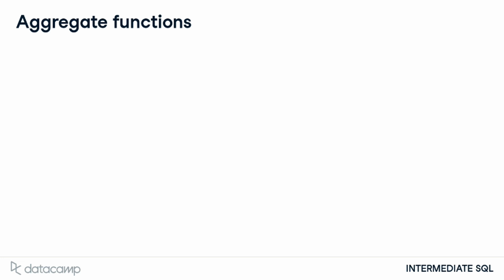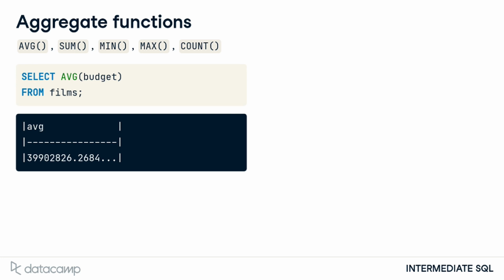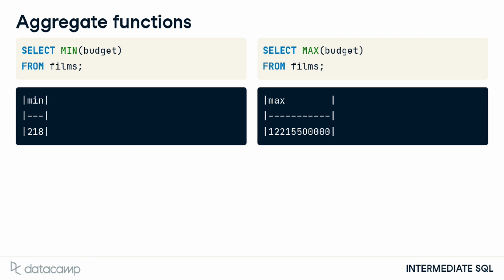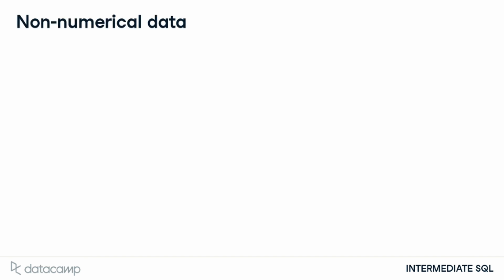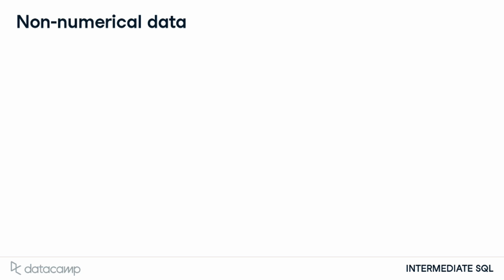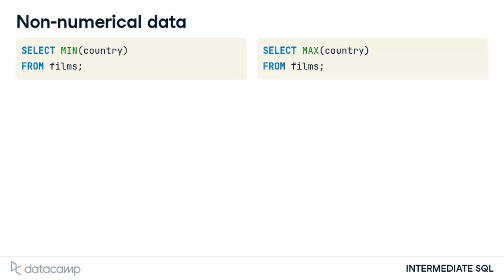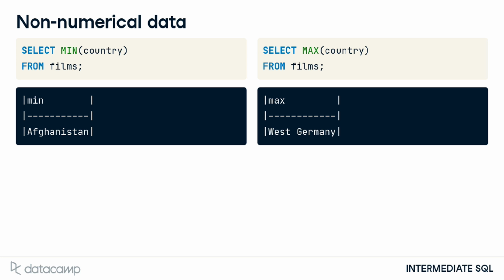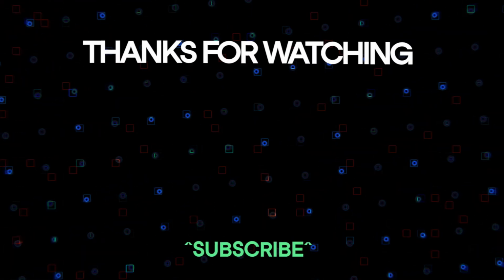SQL Summarizing Data with COUNT, SUM, AVG, MIN, and MAX Functions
In this video, you'll learn how to summarize data using SQL's powerful functions like COUNT, SUM, AVG, MIN, and MAX. Understand how these functions work with both numerical and non-numerical data and why aliasing is crucial for clarity. Discover real-world examples and elevate your data analysis skills. Perfect for anyone looking to deepen their knowledge of intermediate SQL techniques.

- Learn to use COUNT, SUM, AVG, MIN, and MAX functions
- Understand summarizing data in SQL
- Apply aggregate functions to non-numerical data
- Utilize SQL aliasing for clear results

00:00 Intro
00:07 Understanding Data Summarization
00:28 Introduction to Aggregate Functions
01:20 Using MIN() and MAX() Functions
01:54 Applying Aggregate Functions to Non-Numerical Data
02:22 COUNT(), MIN(), and MAX() with Various Data Types
02:53 Examples of Aggregate Functions on Non-Numerical Fields
03:28 Importance of Aliasing in Data Summarization
03:46 Let's Practice!